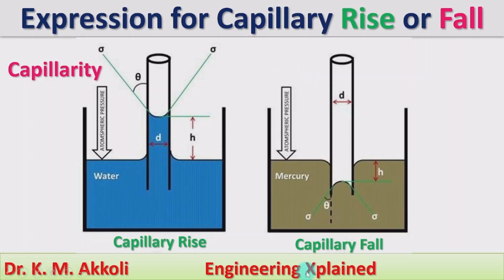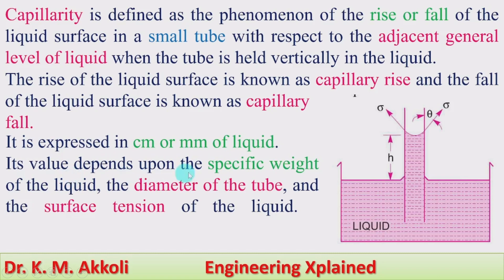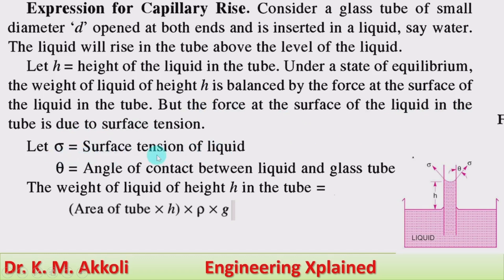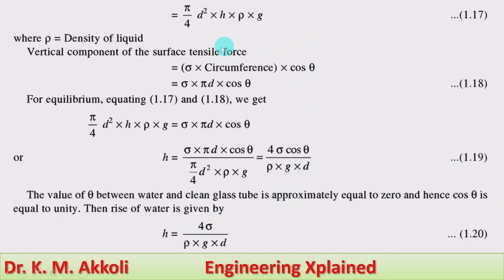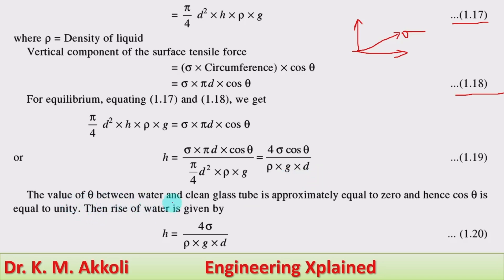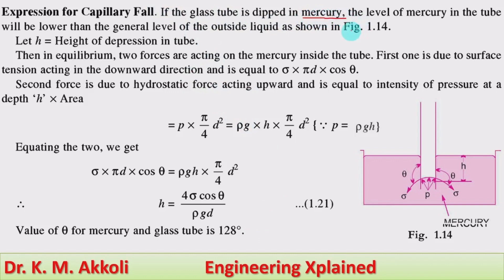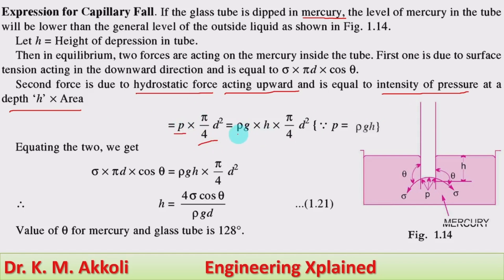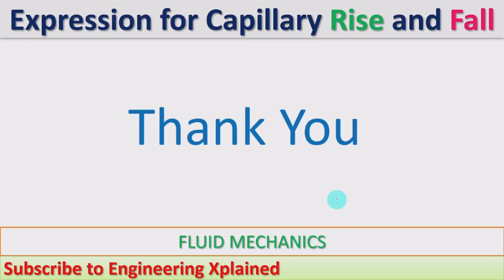Expression for Capillary Rise or Fall | Fluid Mechanics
Expression for Capillary Rise or Fall